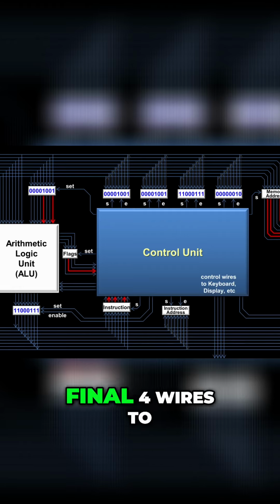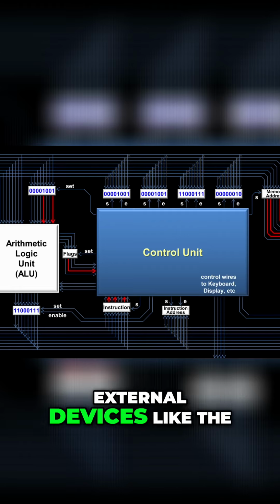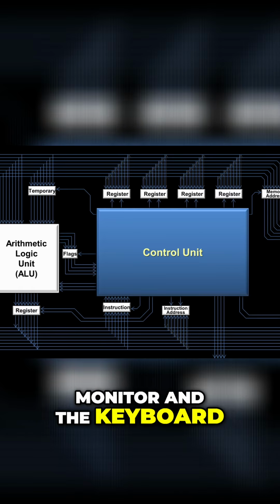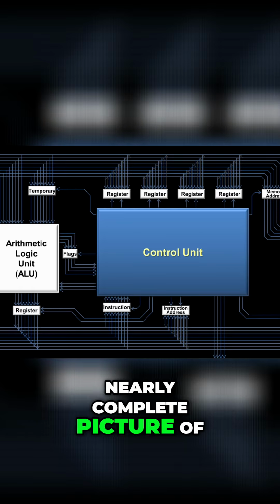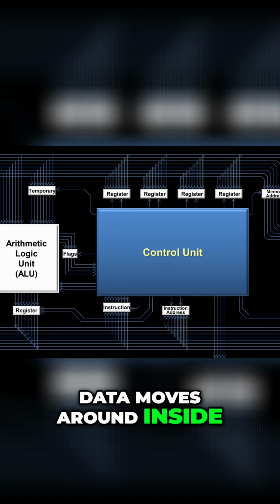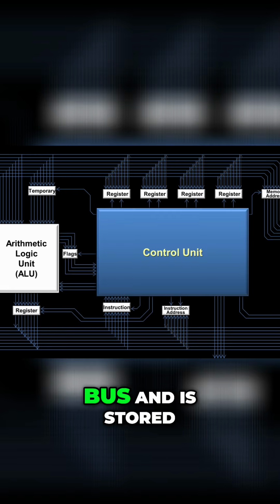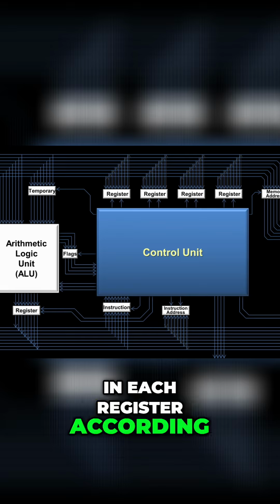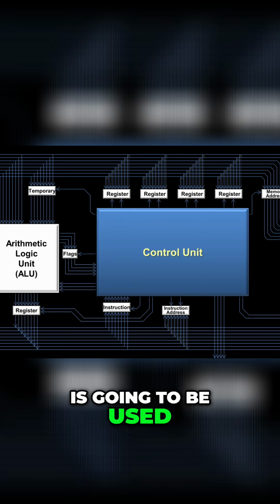Unveiling the Scott CPU Wiring, Speed, and Storage